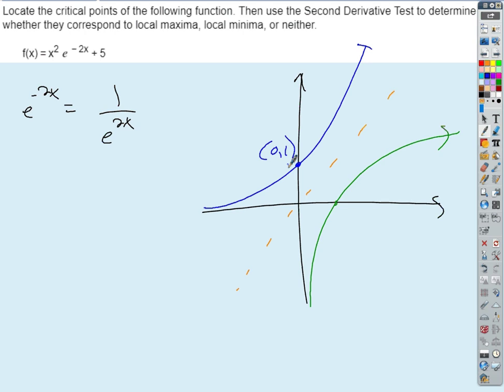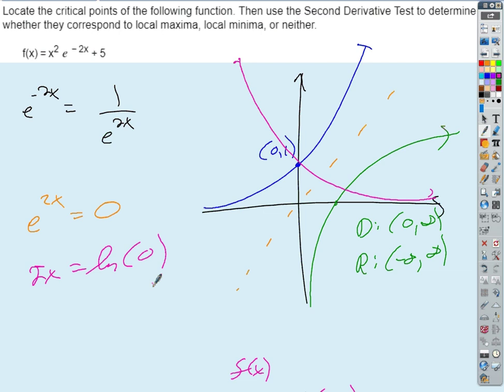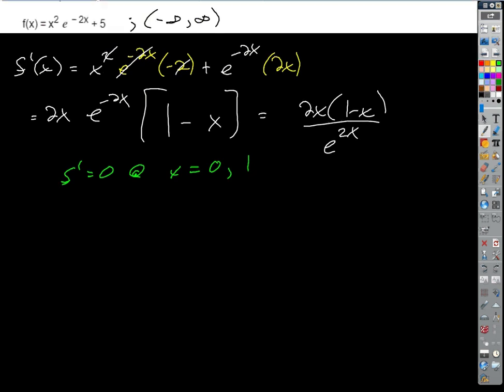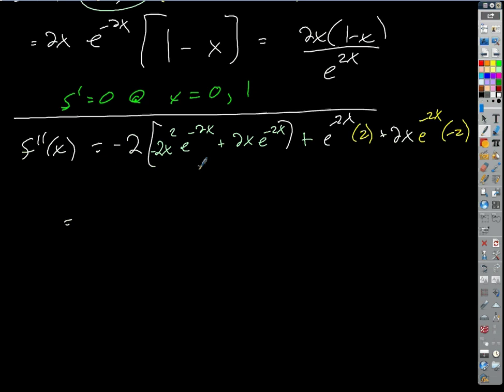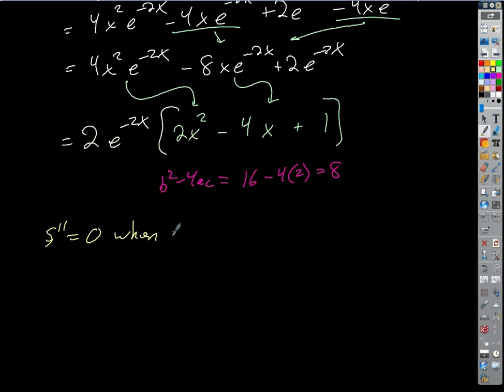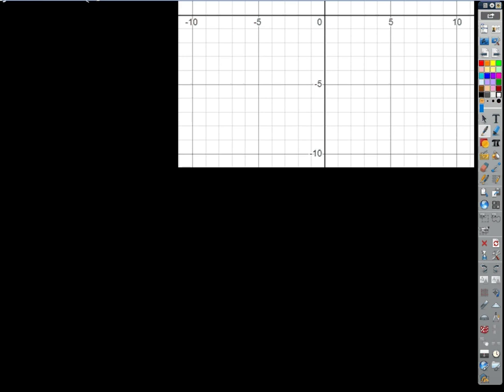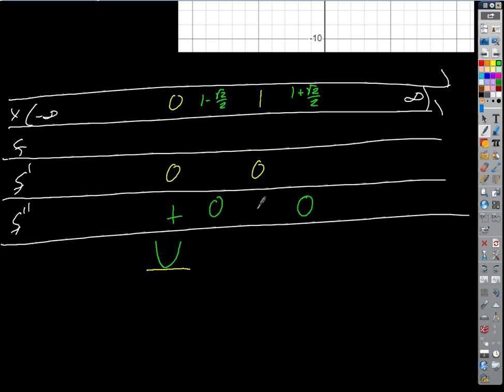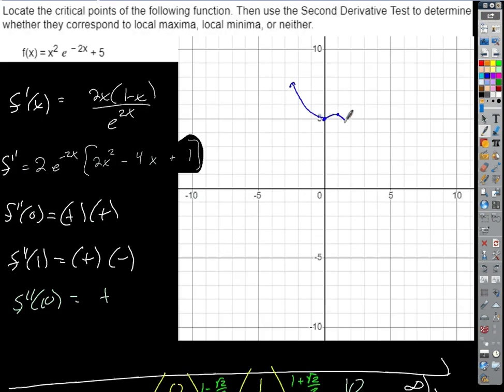2020 02 20 2nd Derivative Test Example p3